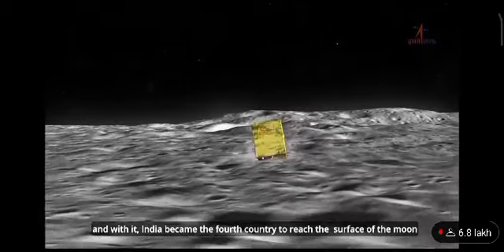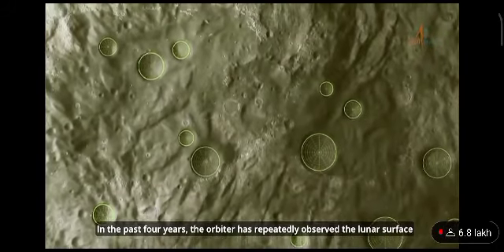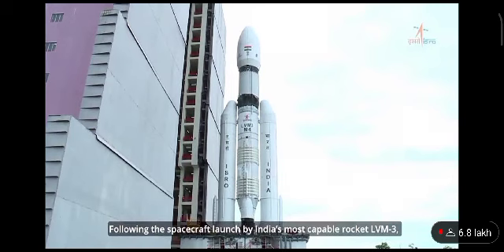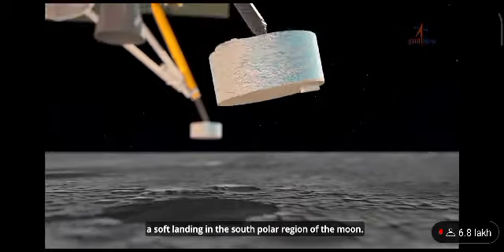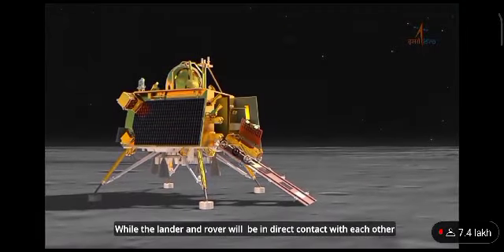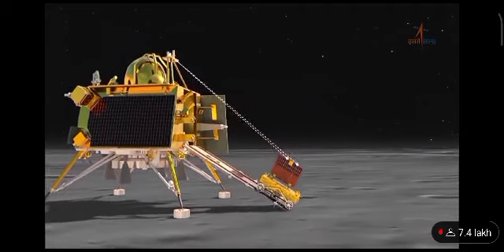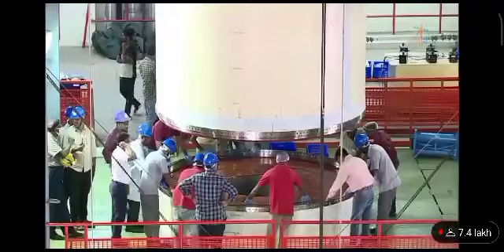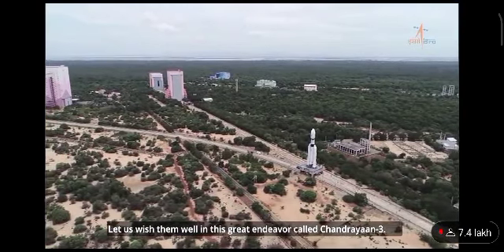Journey of Chandrayaan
Journey of Chandrayan 1 from 2008 to Chandrayaan 3